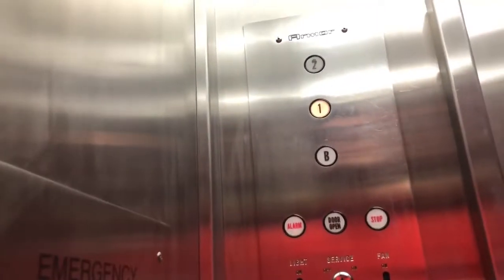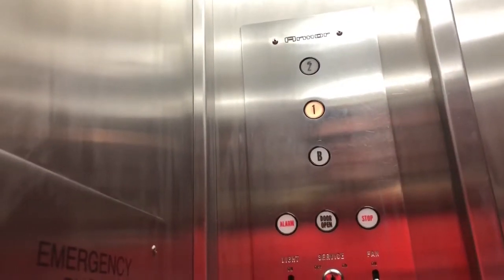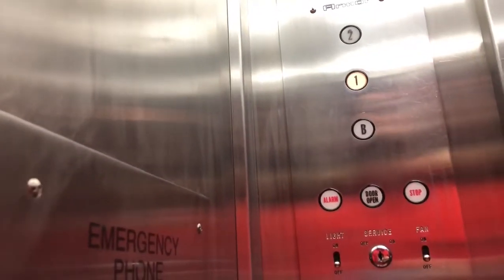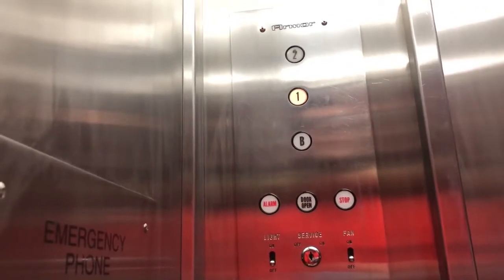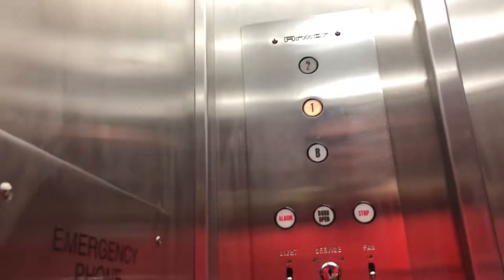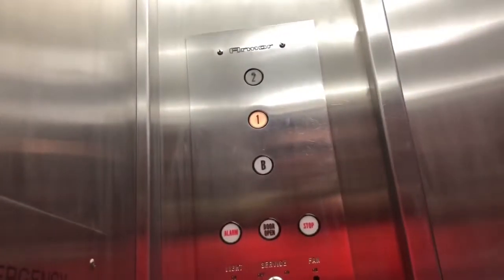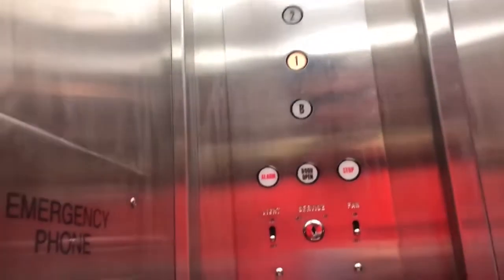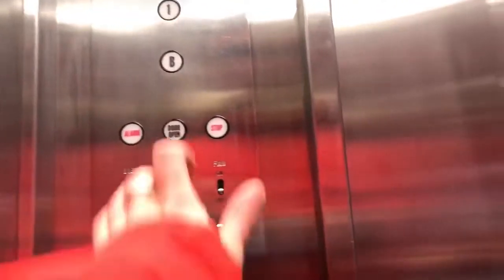ORIGINAL Armor Hydraulic Elevator at the Glazier Medical Centre Oshawa, ON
This was filmed yesterday at around 9:04am in South Oshawa just to walk around and discover and retake elevators that may or may not have been filmed or “discovered”!

Took the DRT to Downtown Oshawa from home!

There was a TON of walking! I walked all the way down to just north of the Simcoe Street South Highway 401 Interchange! To the area by the Royal Canadian Legion Branch 43 to be exact! 😉

Left leg is a little stiff and sore, but from all that walking... it’s worth it! Also a great way to take off some weight and/or to get more fit! 😉

Anyways, this elevator is still original with an emergency phone added!

Also had a small conversation with one of the staff there about the elevator!

Here’s something I want to tell you since this elevator was installed by Armor...
One of our friends of mom and I used to work for Armor Elevator way back! Although Armor was bought out by Schindler Elevator Corporation!

Which from what I’ve heard way back and Schindler today is the leader of the High-Rise vertical transportation market! As another elevator buff here on YouTube told me!